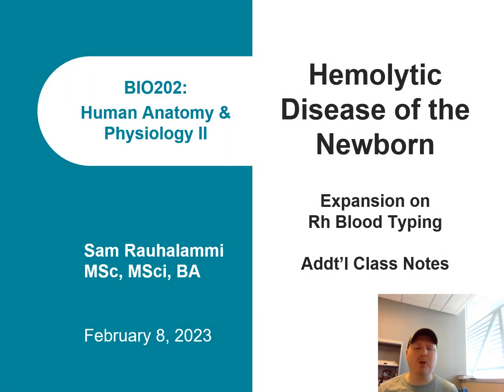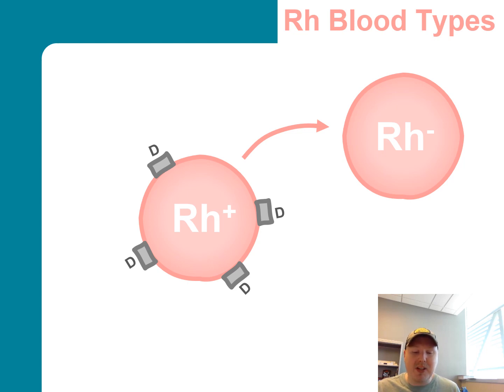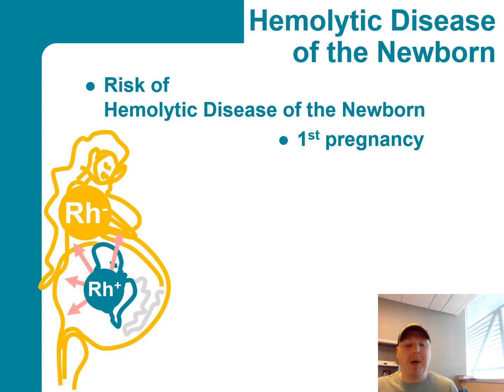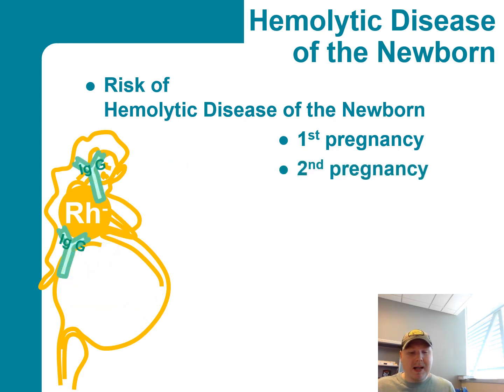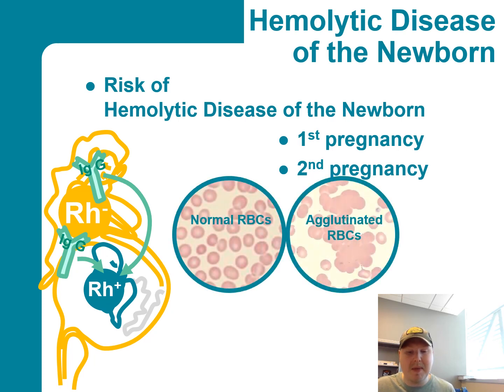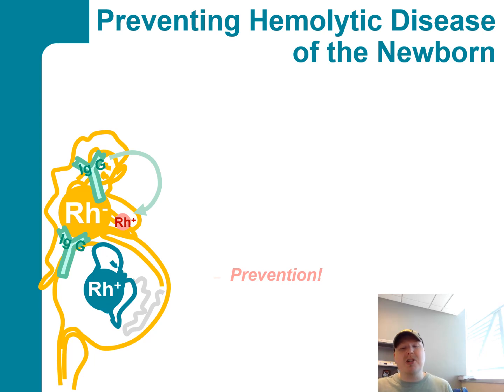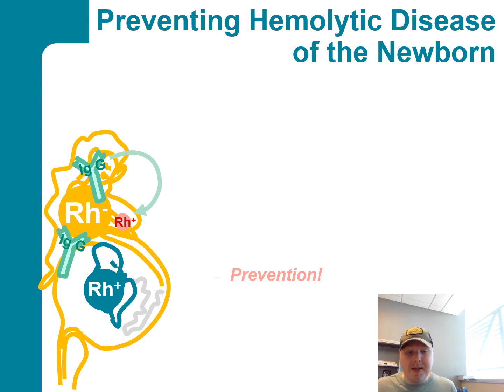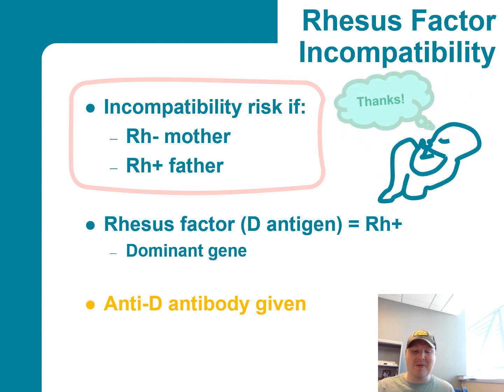BIO202 - Blood: Hemolytic Disease of the Newborn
I received a few follow-up questions, so I have prepared this recording as an additional material for your course. This video is to provide further explanation on what happens when Rhesus factor incompatibility results in a hemolytic disease of the newborn.